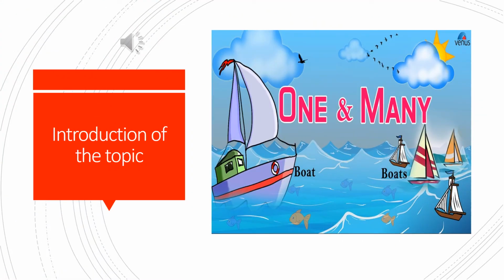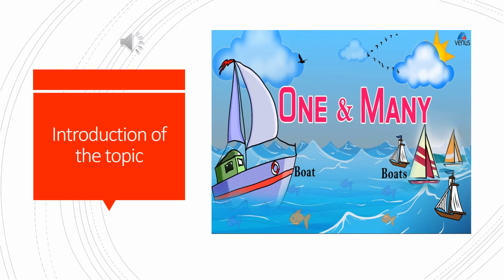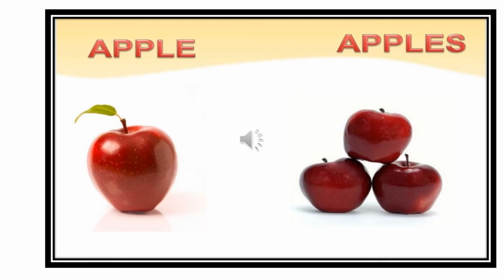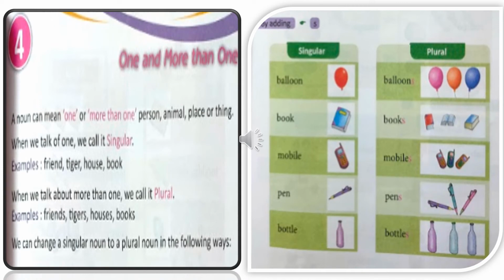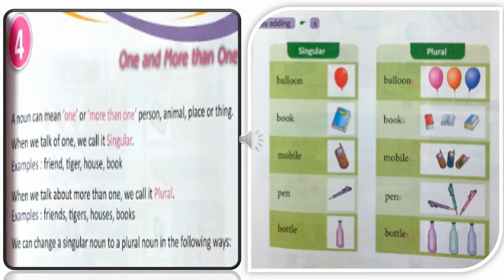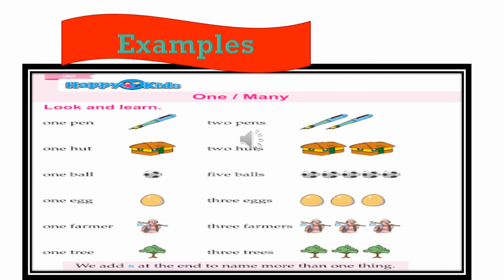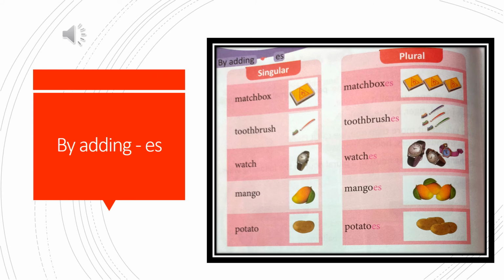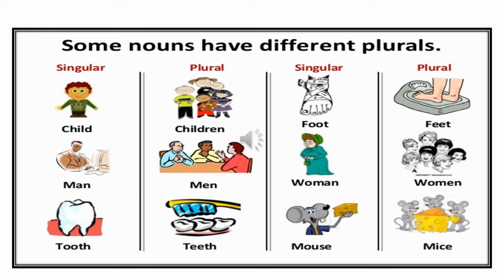Class 1, English Grammar, Chapter 4, Part 1 by Parul Tomar